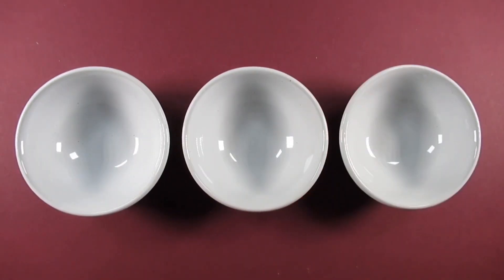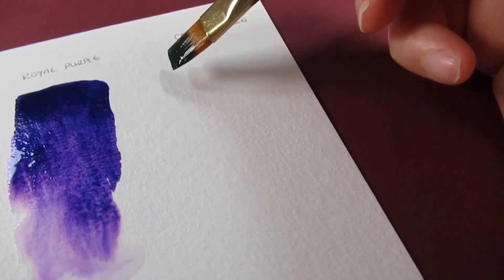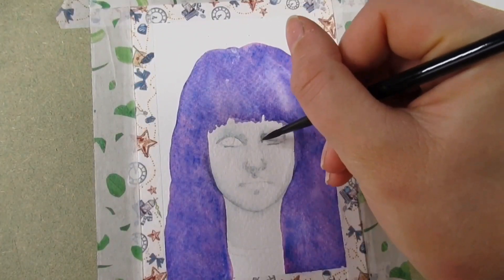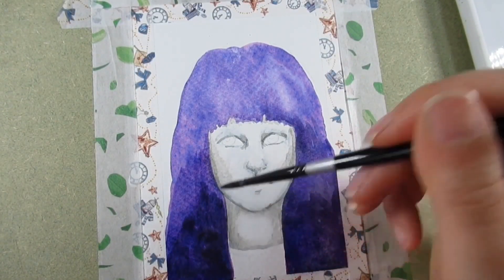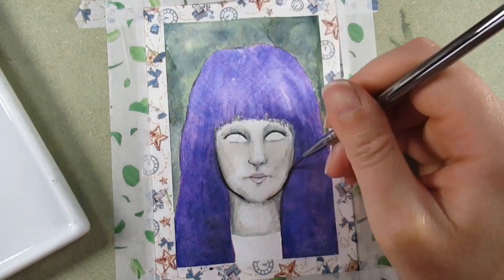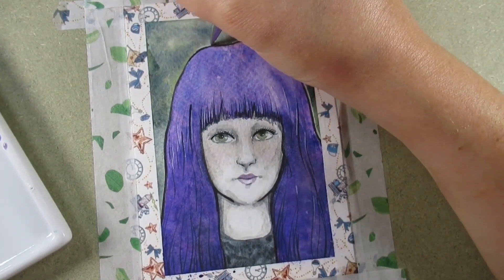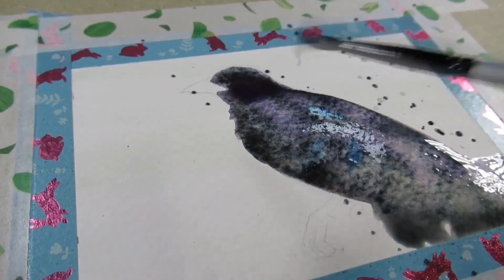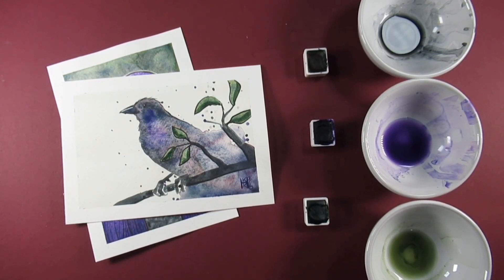SUPER VISION WATERCOLORS? so what's the deal with them?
These paints keep on appearing in my AliExpress feed.
I was curious to see if they look as good as the advertised swatches and want to share with you the results!